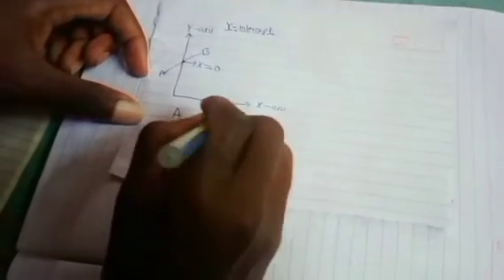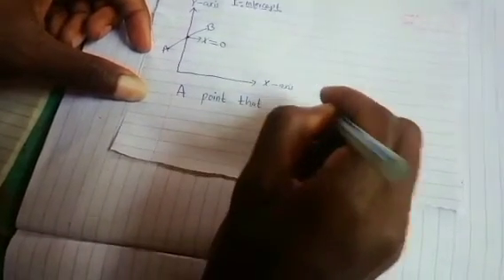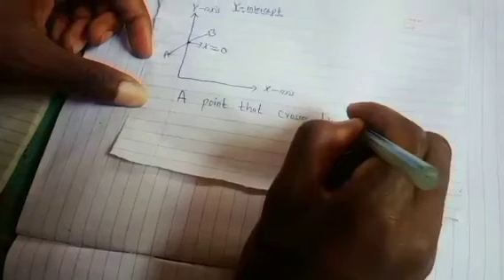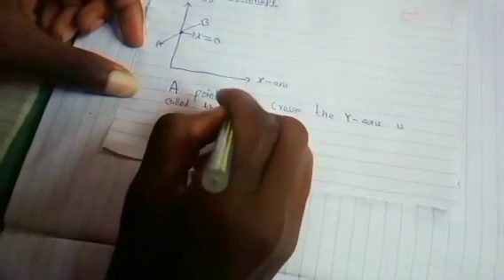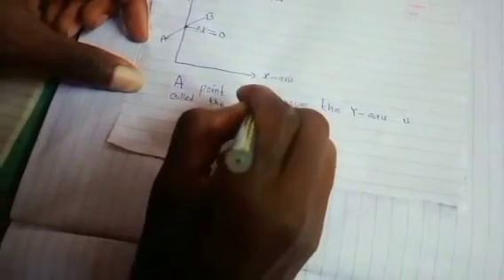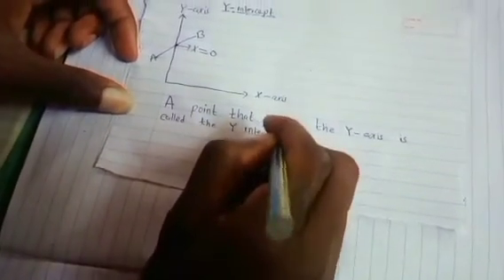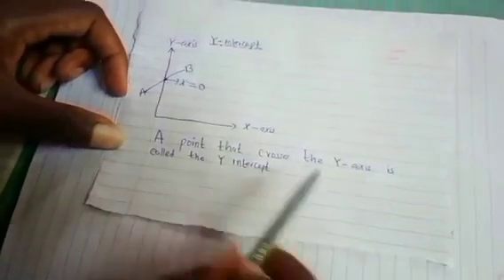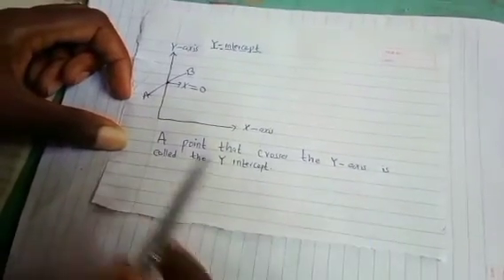HOW TO FIND x AND y INTERCEPT OF A LINE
learn simple way to find X and Y intercept of a line